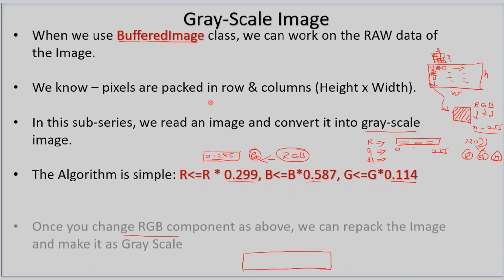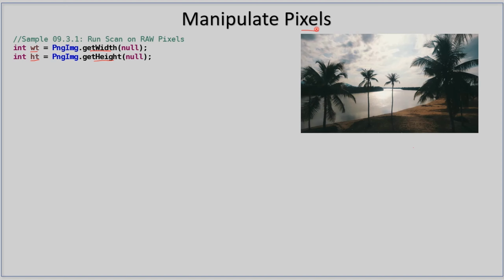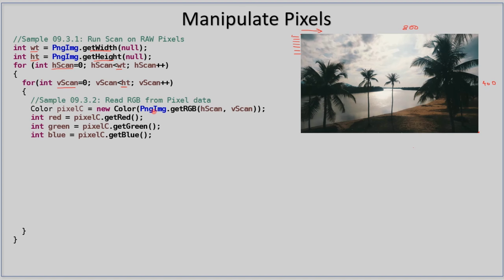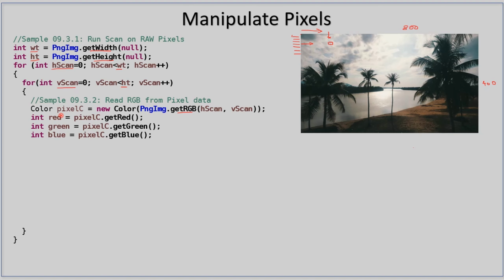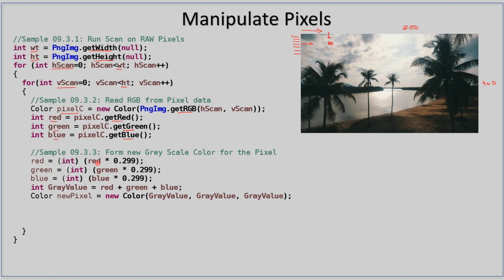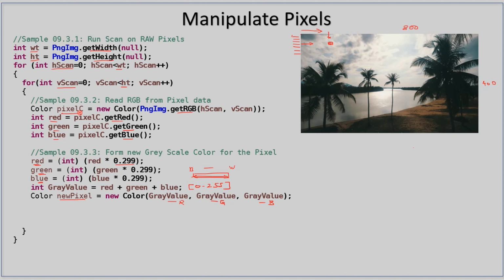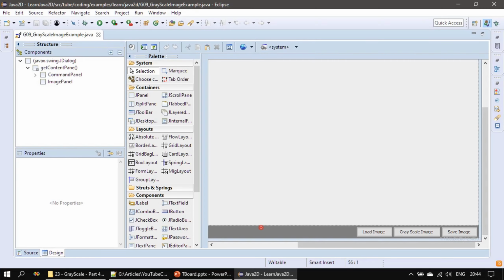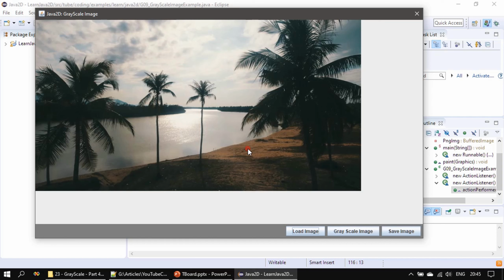GrayScale | Part 4 - GrayScale an Image Pixel by Pixel | Java2D Tutorial #23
In this Java2D Tutorial, we will process an PNG image pixel-by-pixel and convert it as a Gray-Scaled Image. Here, we will use getRGB, getRed, getBlue, getGreen methods. Finally, we use setRGB to set gray-sclaed pixel.